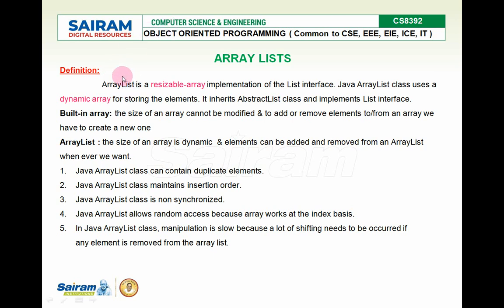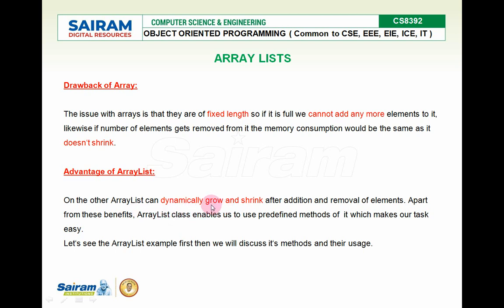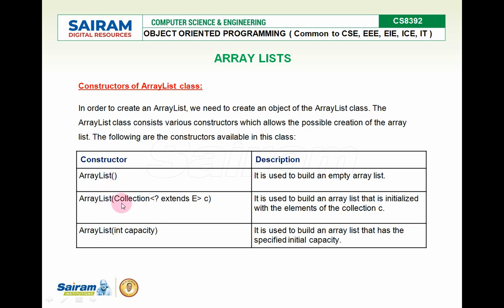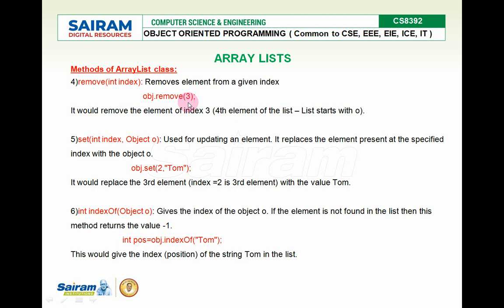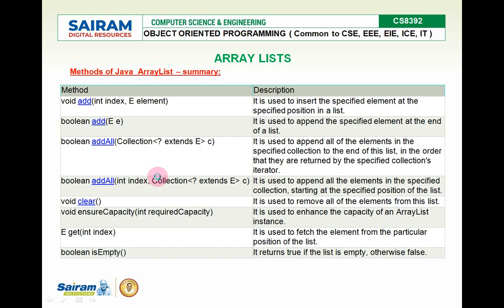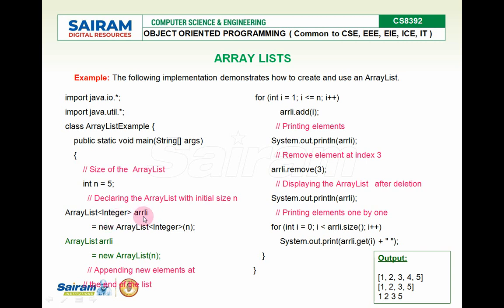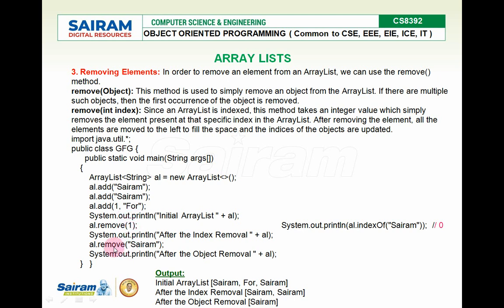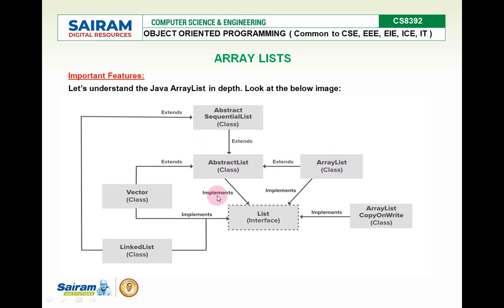2 8 ArrayLists